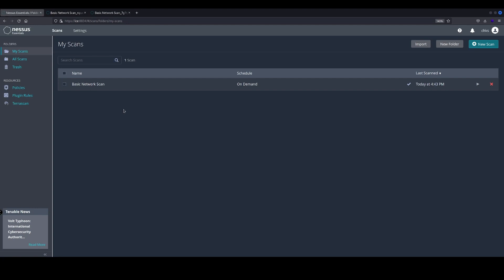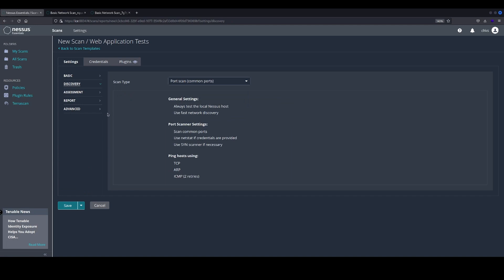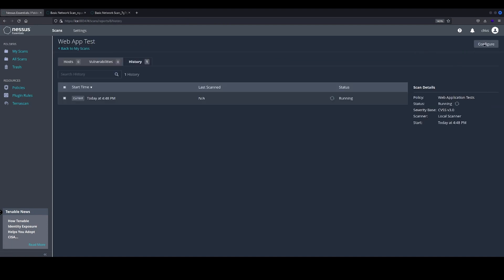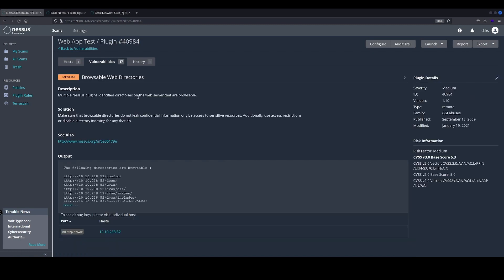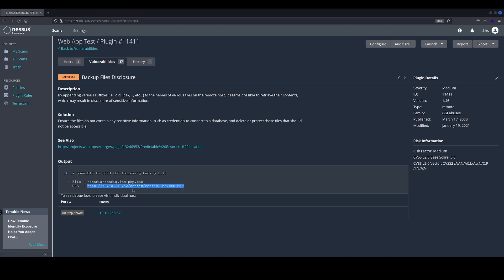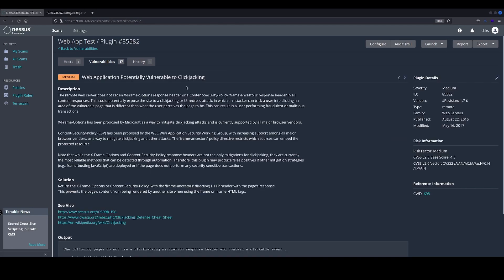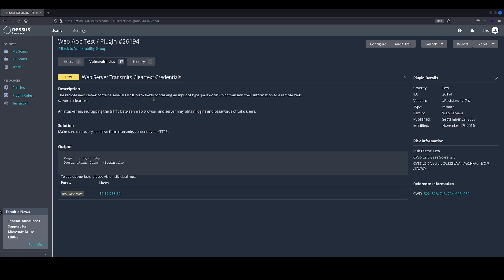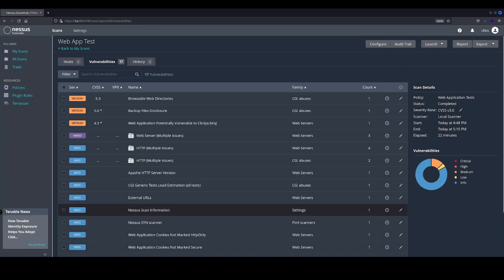How to create a Web Application Test in Nessus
Discover how to perform a comprehensive web application test using Nessus Essentials with my in-depth tutorial. In this step-by-step guide, I will show you how to configure and execute a web application test in Nessus Essentials, a powerful vulnerability assessment tool.

Gain valuable insights into identifying vulnerabilities, securing your web applications, and strengthening your overall cybersecurity posture. Follow along as we cover the essential steps, including setup, target selection, scan customization, and result analysis.

Elevate your web application security knowledge and ensure the resilience of your online assets.